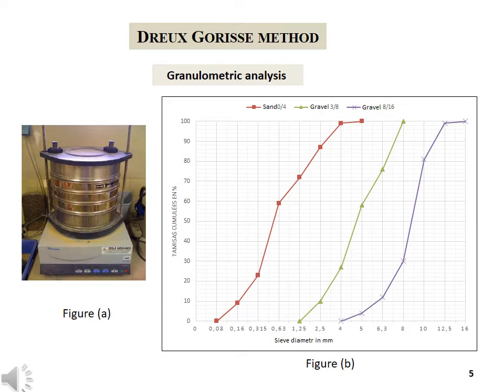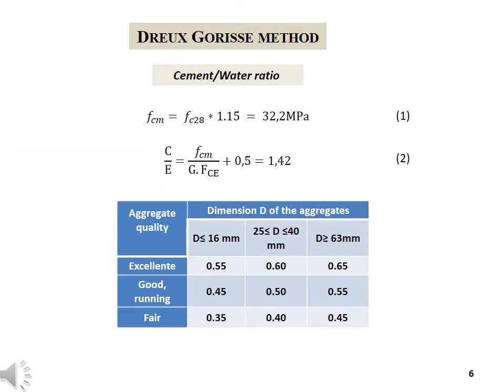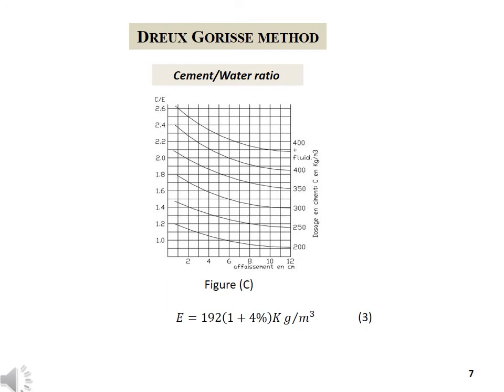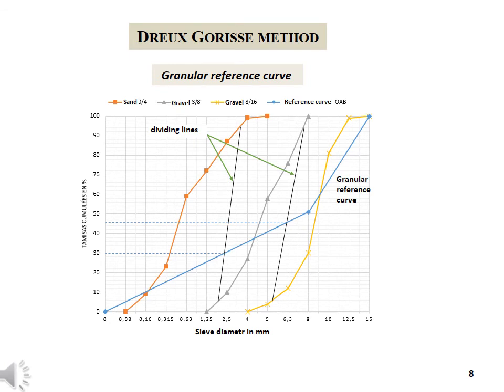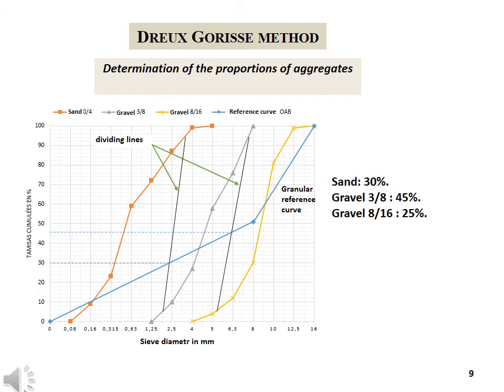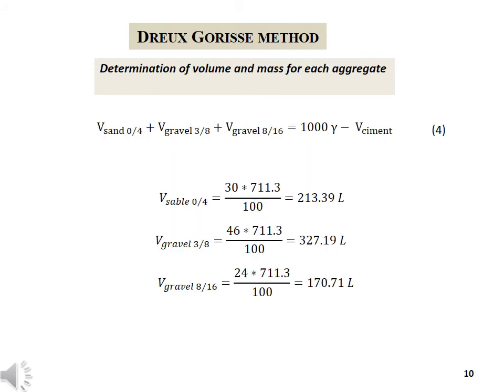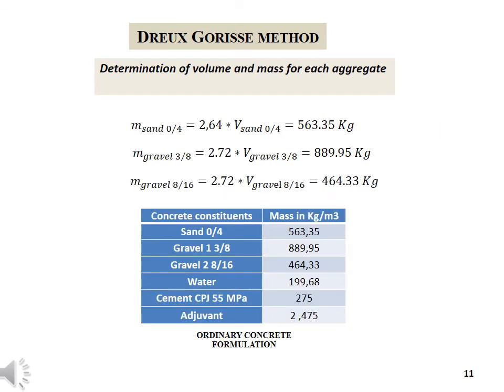Formulation of Ordinary Concrete using the Dreux-Gorisse Method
(H. Chbani, B. Saadouki, M. Boudlal, M. Barakat)